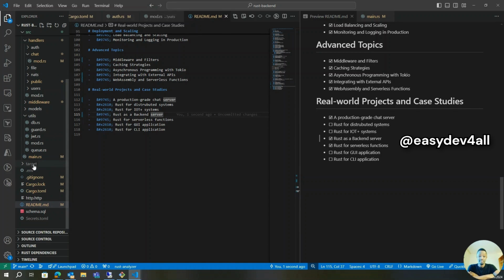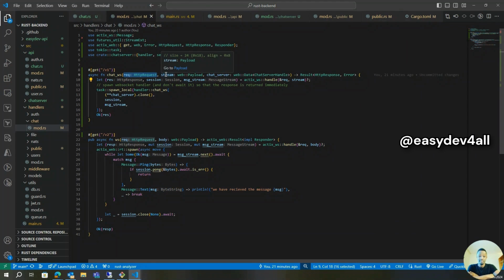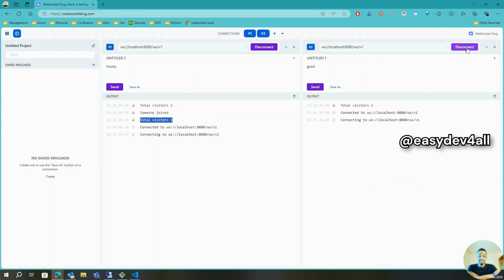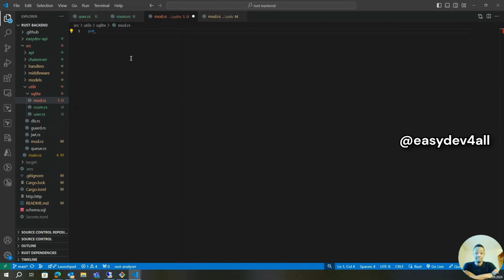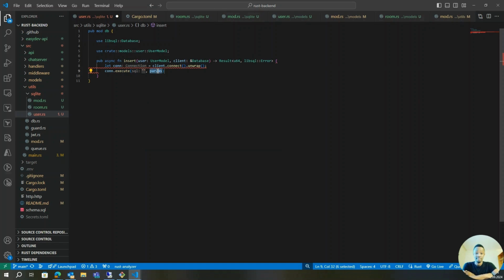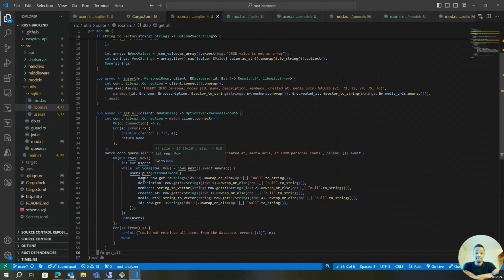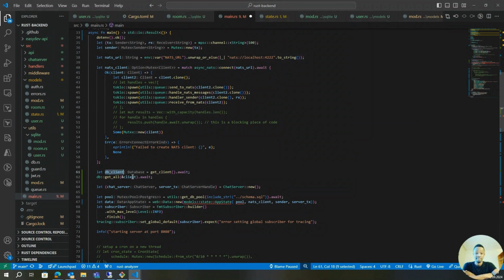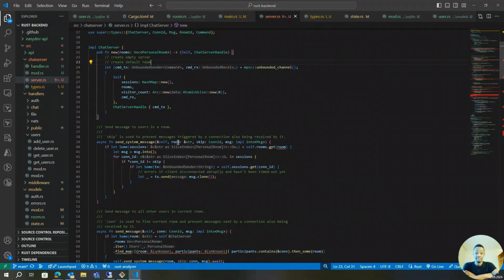Rust WebSockets Mastery: A Deep Dive with Actix Web 🚀💻💬 Pt 1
Are you ready to supercharge your Rust web applications with real-time communication? Join me on this exciting journey as we dive deep into the world of WebSockets using the powerful Actix Web framework. From setting up a basic WebSocket server to implementing complex bidirectional communication, we'll cover everything you need to know.

In this video, you'll learn:

Essential WebSocket concepts and terminology
How to create a WebSocket server using Actix Web
Implementing bidirectional communication between client and server
Handling WebSocket messages and events
Building real-world use cases, such as chat applications and real-time data updates
Whether you're a seasoned Rust developer or just starting out, this video will equip you with the skills to harness the full potential of WebSockets in your projects.